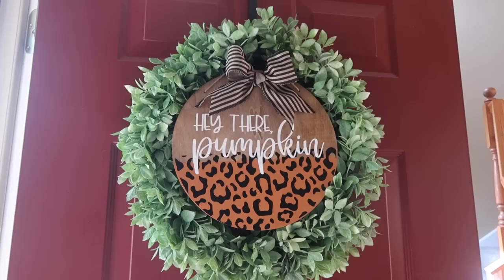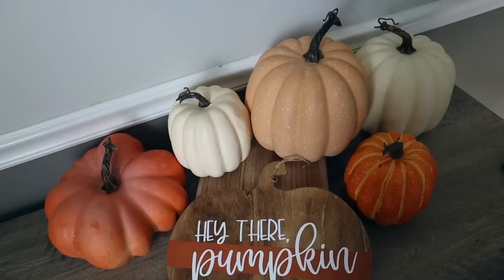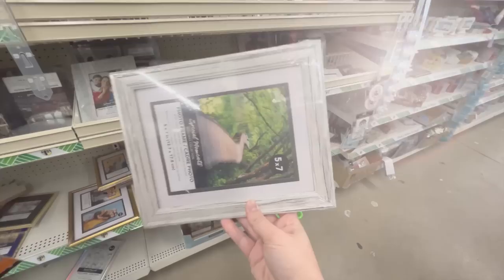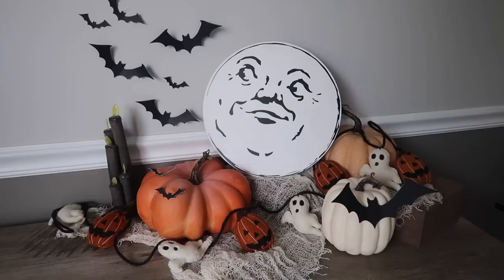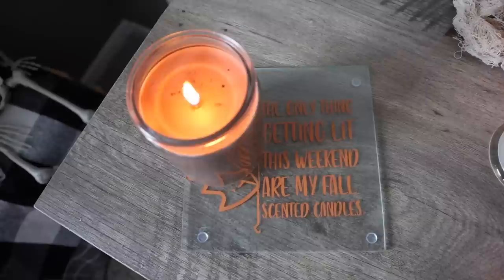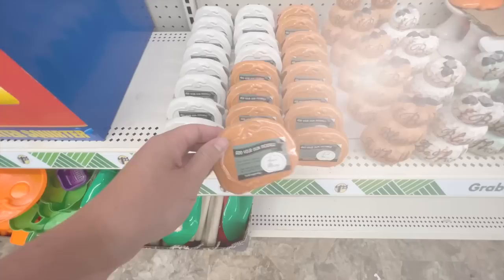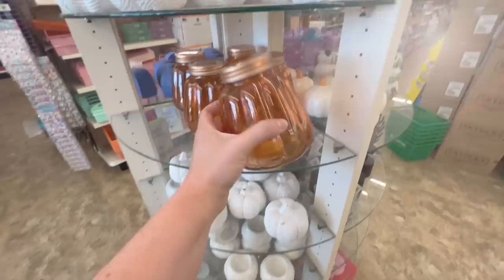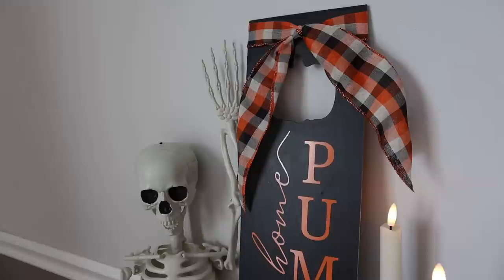20 Dollar Tree Fall Cricut DIYs that will send you RUNNING to the store!🏃‍♀️ 🙌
✂️SUPPLIES & LINKS *🔨
My earrings
Amazon favorites

0:00 - 0:48 - Intro
0:49 - 2:43 - 1 Dollar Tree Fall Door Hanger

2:44 - 3:16 - 2 Pumpkin Door Hangers

3:17 - 4:30  - 3 Fall Arrow Signs

4:31 - 7:32 - 4 Wood-framed Signs
Miter Box
Staple Gun
Flameless Candles - Amazon

7:33 - 8:32 - 5 Fresh Pies Sign

8:33 - 10:00 - Upside, FREE App!
10:01 - 11:24 - 6 DIY Man in the Moon Sign

11:25 - 13:05 - 7 DIY Halloween Poster Board Bats

13:06 - 13:44 - 8 Hocus Pocus Sign
Sanderson Pop Funkos
Dani & Binx

13:45 - 14:04 - 9 Fall Trivets

14:05 - 16:00 - 10 Screen Printed Towels & 11 Shirt
Screen Printing Kit
Black Ink

16:01 - 17:20 - 12 Dollar Tree Fall & Halloween Hot Pads
HTVRont HTV

17:21 - 18:53 - 13 DIY Fall & Halloween Pillows

18:54 - 19:36 - 14 Placecards

19:37 - 20:23 - 15 DIY Fall Appetizer Plates

20:24 - 22:18 - 16 Boo Basket Tags

22:19 - 23:37 -  17 Monogrammed Pumpkin

23:38 - 24:25 - 18 Jack-o-lantern
24:26 - 25:29 - 19 Haunted Mansion

25:30 - 26:59 - 20 Long Skinny Signs

Today I'm sharing 20 new Dollar Tree Cricut DIYs for Fall and ideas using $1 Dollar Tree Craft Blanks - including an easy Cricut Fall Door Hanger, Cricut fall signs, Cricut Fall DIYs, Cricut gift ideas, Cricut items to sell, Cricut home decorations, and Cricut screen printing ideas. These Cricut Fall Projects are quick and easy and I'll also show you how to incorporate these Cricut fall decor ideas into your Fall decor! These new Cricut ideas for 2022 will give you a ton of inspiration to help you do some Cricut crafts and teach you how to create a Cricut vinyl decal in Cricut Design Space. I'm sharing some of my favorite Cricut SVGs for FREE and I'll also link some of my favorites I've found from other creators. I love sharing my Cricut Cut File Designs FREE, so you can craft along with me. Happy Crafting!